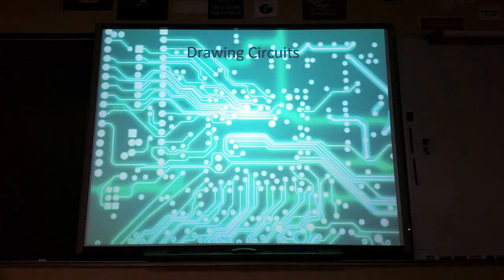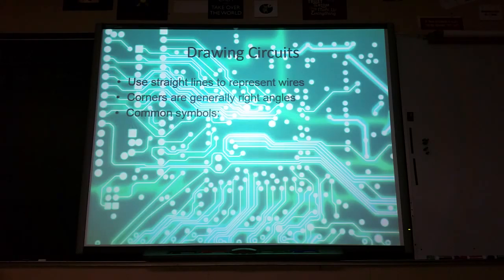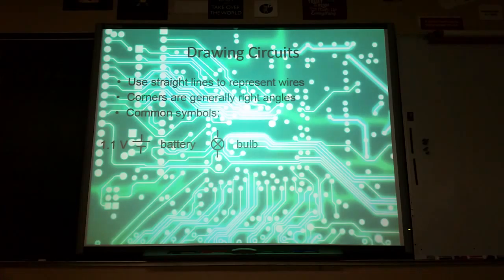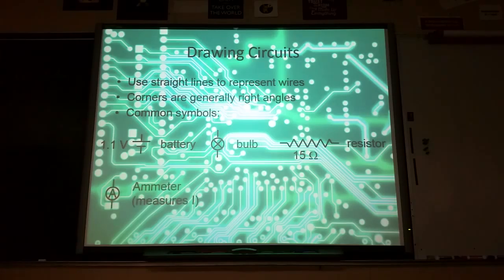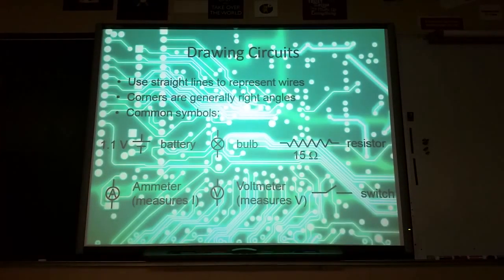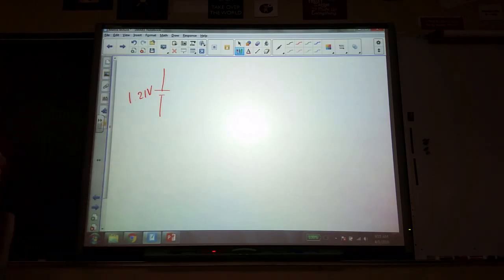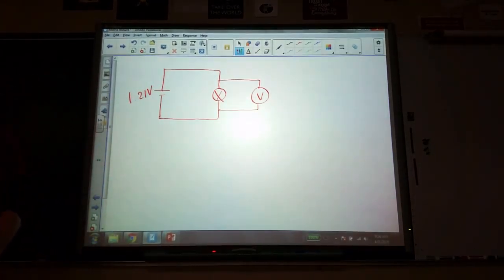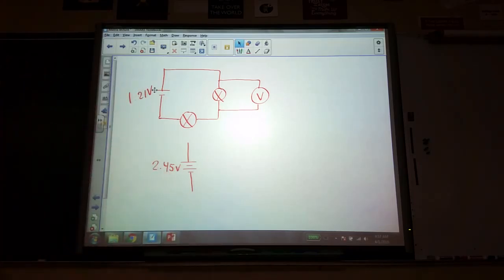Drawing circuit diagrams